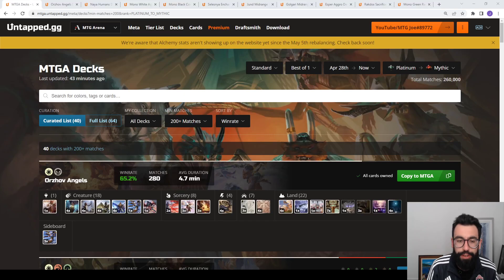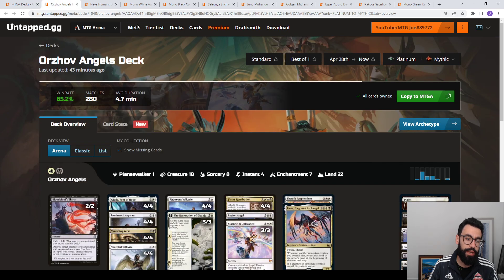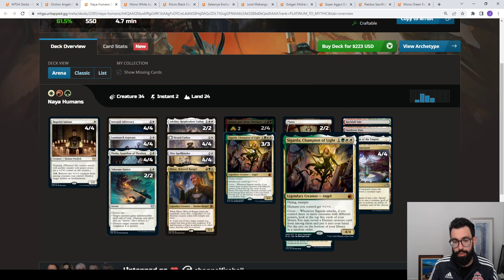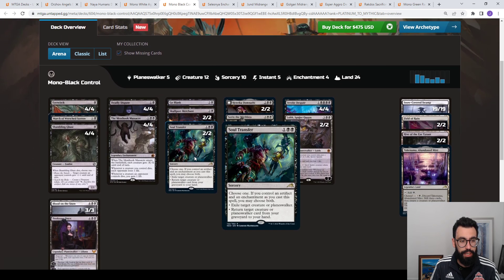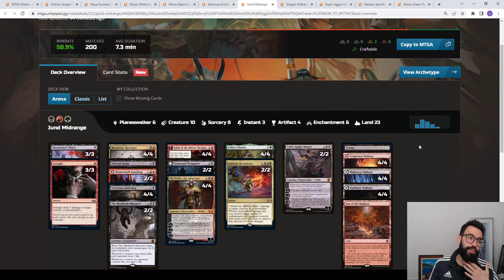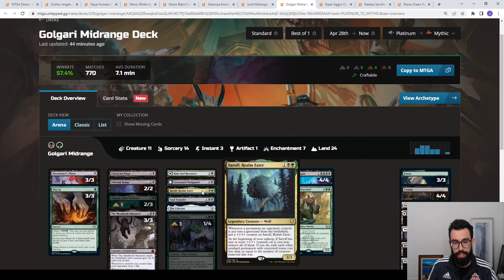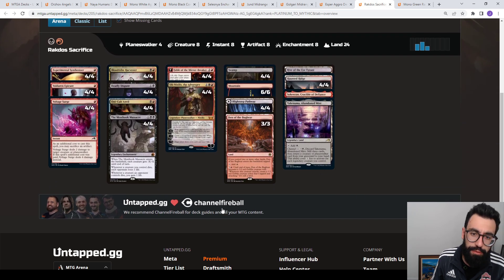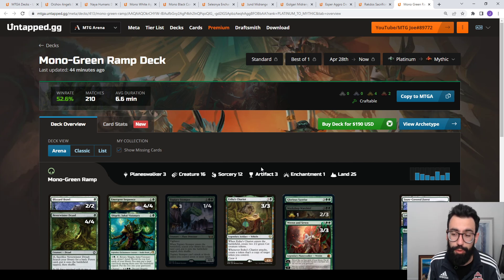BEST DECKS IN STANDARD BEST OF ONE | STREETS OF NEW CAPENNA | MTG ARENA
Weekly look at the best decks in standard best of one (Bo1) as tracked by Untapped.GG

Orzhov Angels
Deck
7 Plains
3 Swamp
3 Emeria's Call
1 Legion Angel
4 Luminarch Aspirant
2 Bloodchief's Thirst
4 Brightclimb Pathway
4 Righteous Valkyrie
3 Starnheim Unleashed
4 Firja's Retribution
4 Youthful Valkyrie
4 Vanishing Verse
1 Cave of the Frost Dragon
1 Hive of the Eye Tyrant
1 Liesa, Forgotten Archangel
4 Shattered Sanctum
3 The Restoration of Eiganjo
1 Eiganjo, Seat of the Empire
1 Takenuma, Abandoned Mire
1 Elspeth Resplendent
4 Giada, Font of Hope

Sideboard
3 Legion Angel

Naya Humans
Deck
2 Plains
4 Thalia, Guardian of Thraben
2 Valorous Stance
4 Luminarch Aspirant
4 Branchloft Pathway
4 Needleverge Pathway
4 Elite Spellbinder
1 Minsc, Beloved Ranger
3 Cave of the Frost Dragon
2 Adeline, Resplendent Cathar
4 Brutal Cathar
4 Intrepid Adversary
3 Sigarda, Champion of Light
4 Overgrown Farmland
1 Rockfall Vale
4 Hopeful Initiate
4 Halana and Alena, Partners
1 Sundown Pass
1 Eiganjo, Seat of the Empire
4 Secluded Courtyard

Mono White Aggro
Deck
19 Plains
3 Thalia, Guardian of Thraben
4 Luminarch Aspirant
4 Usher of the Fallen
4 Elite Spellbinder
2 Portable Hole
2 Cave of the Frost Dragon
3 Adeline, Resplendent Cathar
4 Brutal Cathar
2 Fateful Absence
4 Intrepid Adversary
4 Hopeful Initiate
3 The Wandering Emperor
2 Eiganjo, Seat of the Empire

Mono Black Control
Deck
19 Snow-Covered Swamp
2 Field of Ruin
3 Blood on the Snow
4 Eyetwitch
1 Go Blank
1 Professor Onyx
4 Deadly Dispute
2 Lolth, Spider Queen
4 Shambling Ghast
2 Skullport Merchant
2 Hive of the Eye Tyrant
4 The Meathook Massacre
2 Henrika Domnathi
2 Sorin the Mirthless
4 Invoke Despair
1 March of Wretched Sorrow
2 Soul Transfer
1 Takenuma, Abandoned Mire

Sideboard
1 Environmental Sciences
1 Introduction to Annihilation
1 Mascot Exhibition
1 Confront the Past
2 Necrotic Fumes
1 Pest Summoning

Selesnya Enchantments
Deck
7 Forest
6 Plains
4 Blossoming Sands
1 Branchloft Pathway
1 Rune of Might
2 Bretagard Stronghold
1 Sparring Regimen
1 Ranger Class
1 Cave of the Frost Dragon
3 Borrowed Time
2 Circle of Confinement
1 Wedding Announcement
3 Michiko's Reign of Truth
3 Spirited Companion
3 Touch the Spirit Realm
3 Commune with Spirits
4 Generous Visitor
3 Kami of Transience
4 Weaver of Harmony
4 Jukai Naturalist
2 Boseiju, Who Endures
1 Eiganjo, Seat of the Empire

Sideboard
1 Sejiri Shelter
1 Environmental Sciences
1 Reduce to Memory
2 Containment Breach
1 Inkling Summoning
1 Silverquill Pledgemage

Jund Midrange
Deck
1 Swamp
3 Bloodchief's Thirst
2 Shatterskull Smashing
4 Cragcrown Pathway
4 Esika's Chariot
4 Blightstep Pathway
4 Darkbore Pathway
2 Lolth, Spider Queen
1 Den of the Bugbear
3 Hive of the Eye Tyrant
2 Graveyard Trespasser
1 Infernal Grasp
2 The Meathook Massacre
1 Haunted Ridge
1 Rockfall Vale
4 Bloodtithe Harvester
4 Fable of the Mirror-Breaker
4 Tenacious Underdog
3 Strangle
4 Ob Nixilis, the Adversary
2 Unleash the Inferno
4 Ziatora's Proving Ground

Golgari Midrange
Deck
3 Forest
4 Swamp
1 Field of Ruin
3 Bloodchief's Thirst
1 Bala Ged Recovery
4 Binding the Old Gods
1 Sarulf, Realm Eater
4 Darkbore Pathway
3 Woodland Chasm
1 Culling Ritual
1 Harness Infinity
1 Check for Traps
3 Hive of the Eye Tyrant
1 Graveyard Trespasser
2 Infernal Grasp
3 The Meathook Massacre
1 The Celestus
3 Dig Up
4 Deathcap Glade
4 Invoke Despair
1 Soul Transfer
3 Shigeki, Jukai Visionary
1 Boseiju, Who Endures
1 Takenuma, Abandoned Mire
1 Titan of Industry
4 Topiary Stomper
1 Workshop Warchief

Esper Aggro
Deck
1 Plains
4 Thalia, Guardian of Thraben
4 Luminarch Aspirant
4 Brightclimb Pathway
4 Hengegate Pathway
3 Elite Spellbinder
2 Cave of the Frost Dragon
1 Hive of the Eye Tyrant
3 Adeline, Resplendent Cathar
4 Brutal Cathar
3 Sungold Sentinel
3 Deserted Beach
1 Shipwreck Marsh
4 Hopeful Initiate
3 Shattered Sanctum
2 The Wandering Emperor
1 Eiganjo, Seat of the Empire
1 Otawara, Soaring City
4 Obscura Interceptor
4 Raffine, Scheming Seer
4 Raffine's Tower

Rakdos Sacrifice
Deck
4 Swamp
6 Mountain
4 Blightstep Pathway
4 Deadly Dispute
3 Den of the Bugbear
1 Hive of the Eye Tyrant
4 The Meathook Massacre
4 Haunted Ridge
4 Voldaren Epicure
4 Bloodtithe Harvester
4 Experimental Synthesizer
4 Fable of the Mirror-Breaker
4 Voltage Surge
4 Oni-Cult Anvil
1 Sokenzan, Crucible of Defiance
1 Takenuma, Abandoned Mire
4 Ob Nixilis, the Adversary

Mono Green
Deck
20 Snow-Covered Forest
2 Turntimber Symbiosis
2 Blizzard Brawl
3 Esika's Chariot
4 Emergent Sequence
4 Neverwinter Dryad
4 Lair of the Hydra
4 Storm the Festival
3 Wrenn and Seven
1 Glorious Sunrise
1 Shigeki, Jukai Visionary
1 Boseiju, Who Endures
4 Titan of Industry
4 Topiary Stomper
3 Workshop Warchief